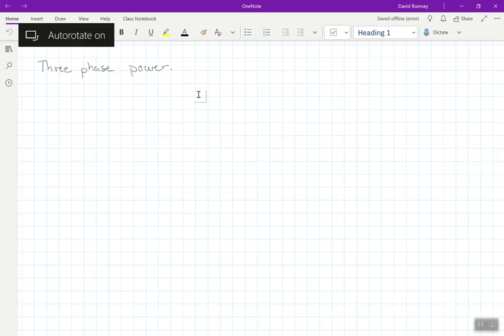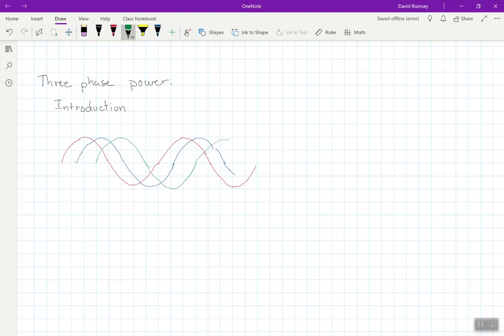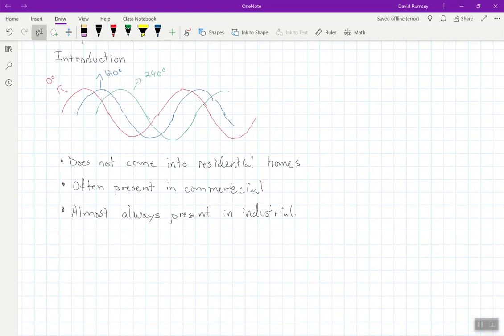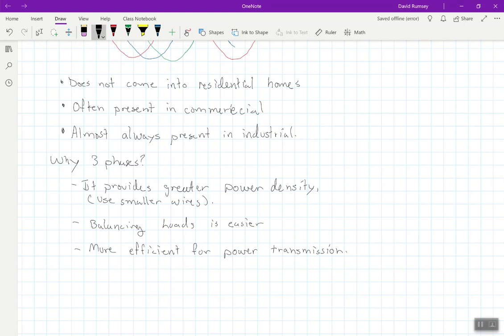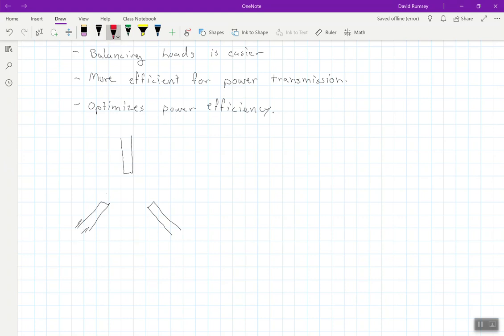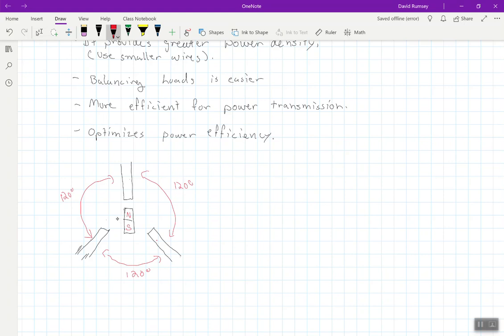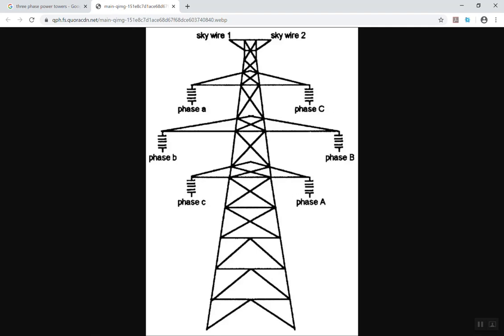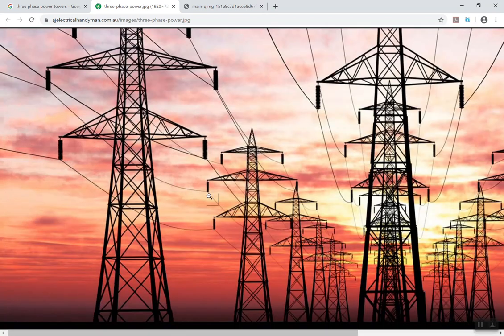EET1200 Lesson21 IntroToThreePhase